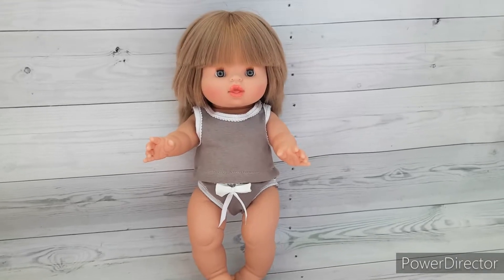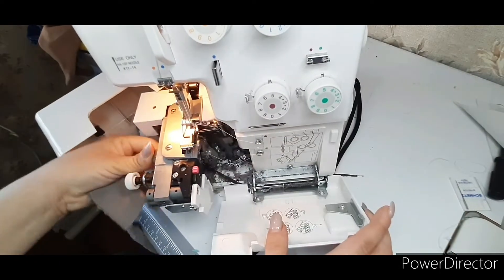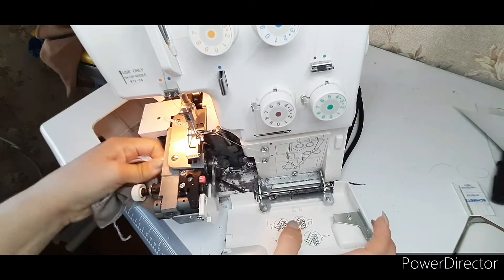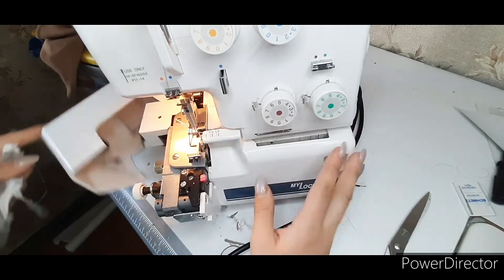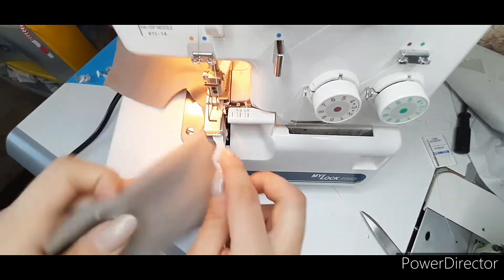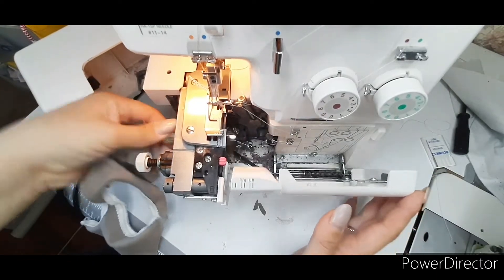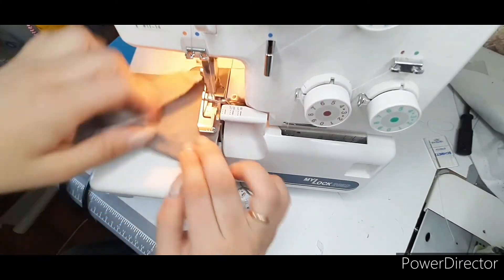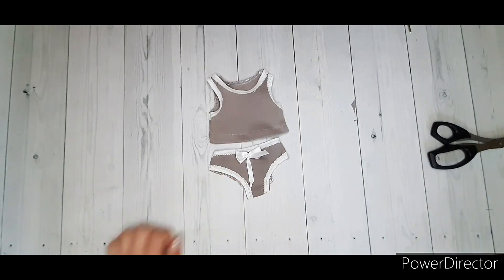Minikane panties and top free sewing pattern Gordi clothing sewing pattern Miniland dolls pattern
Let's sew together  panties and top set for minikane doll!
For tailoring, you only need a ribbon and an elastic band for linen.
Is so easy to put on and take off! The game will bring joy!

More interesting sewing projects in my blog on BOOSTTY